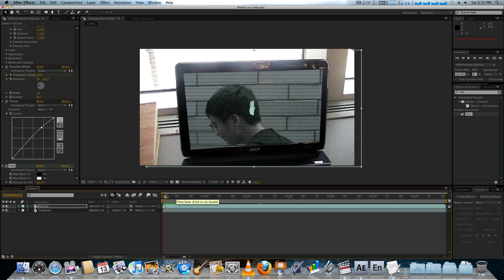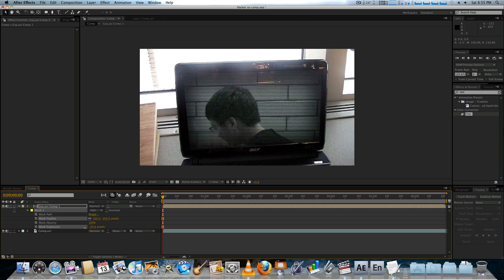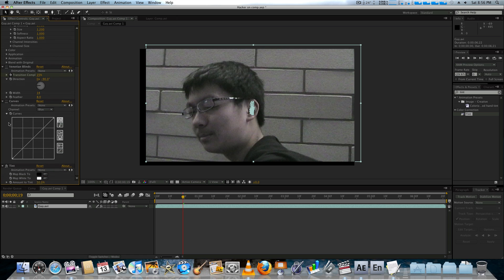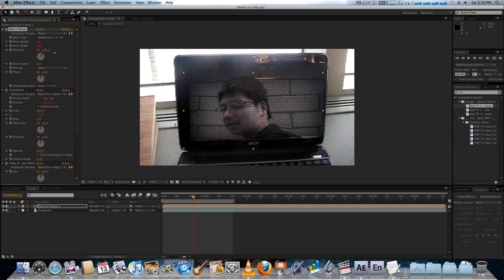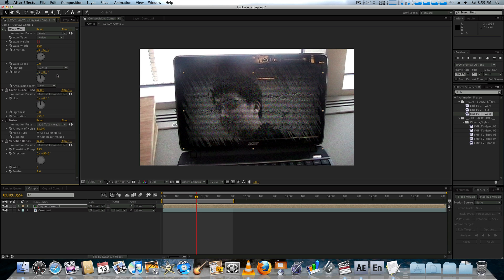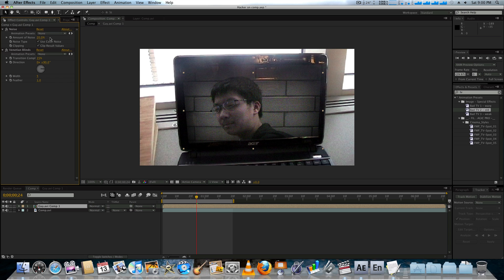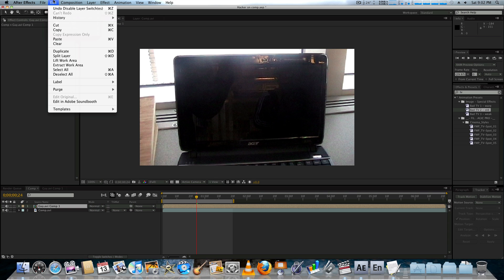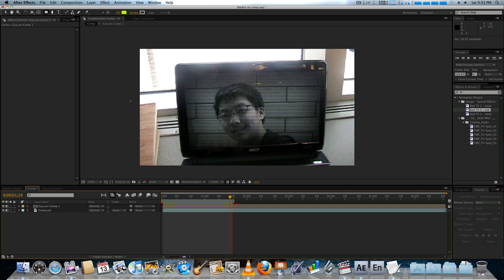Advanced Screen Replacement in After Effects (2 of 2)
Ion Films Tutorial Presents: Advanced Screen Replacement
Hosted By Zane Olson and Kevin Luttman
This is an Advanced look at creating a screen replacement effect using tools in After Effects CS4.
What is covered:
-Perspective Corner Pin Motion Tracking
-Using a bad set up shot for a replacement
-Noise and Venetian blinds effects
-TV presets
-Color correction
-Pure Ownage!

Extra Note: If you want to have more reflection in the screen, set the transfer mode of your replacement footage (Guy.avi in the tutorial) to "Add".